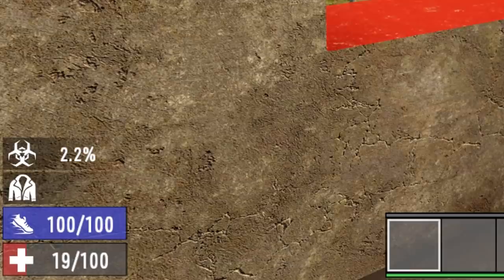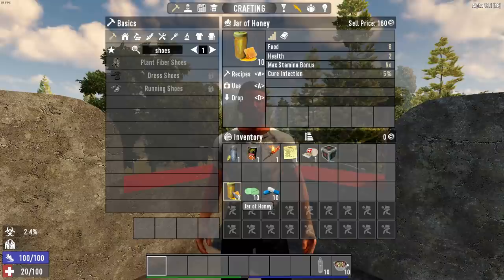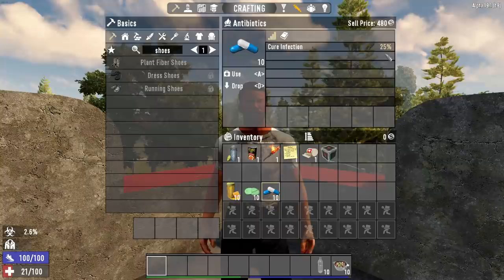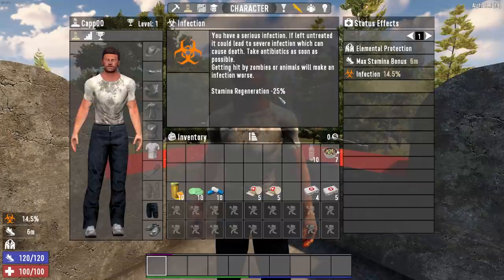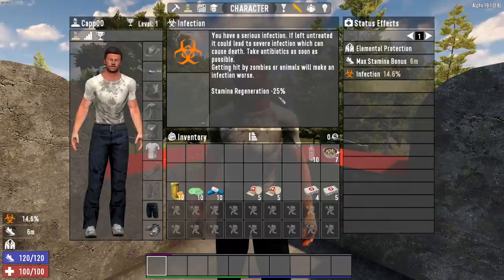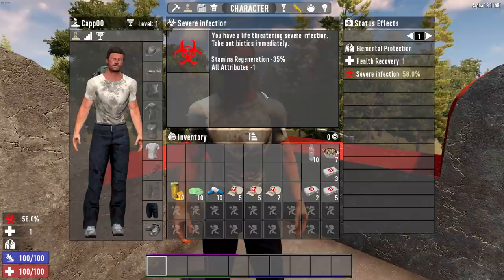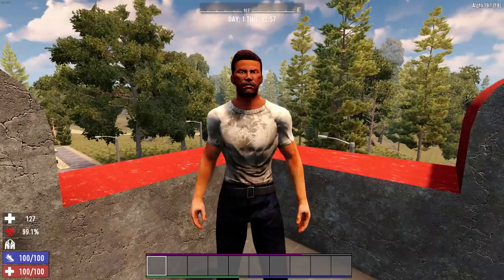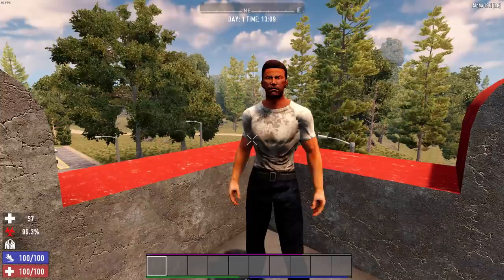7 Days To Die - Infection System - How Does It Affect You (Alpha 19.1)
In this 7 Days To Die video, We are looking at the Infection System in Alpha 19.1. What debuffs do you get? What levels does it change? What happens at 100%?

About

7 Days to Die has redefined the survival genre, with unrivaled crafting and world-building content. Set in a brutally unforgiving post-apocalyptic world overrun by the undead, 7 Days to Die is an open-world game that is a unique combination of first person shooter, survival horror, tower defense, and role-playing games. It presents combat, crafting, looting, mining, exploration, and character growth, in a way that has seen a rapturous response from fans worldwide. Play the definitive zombie survival sandbox RPG that came first. Navezgane awaits!